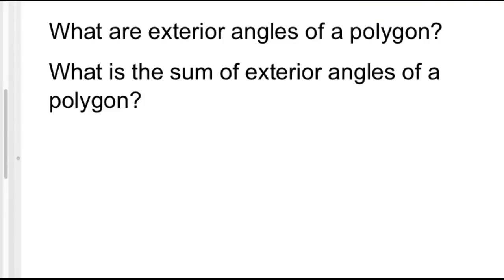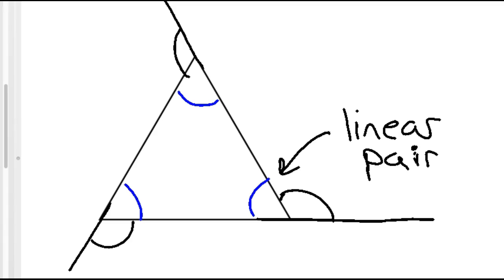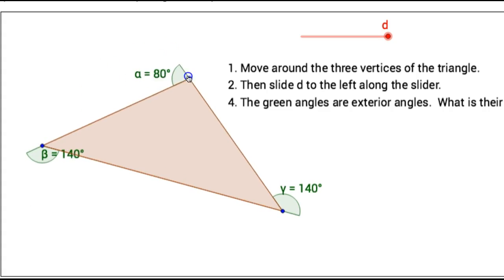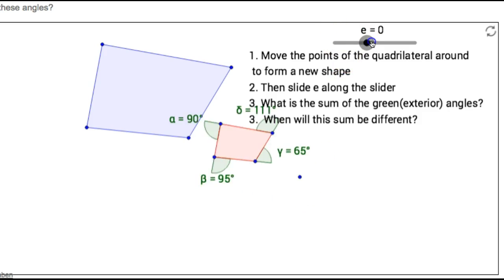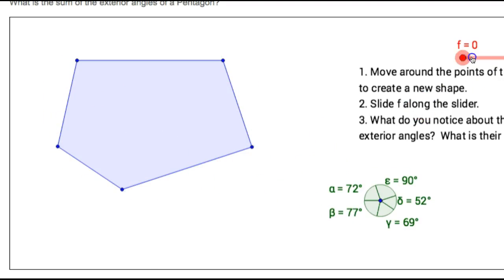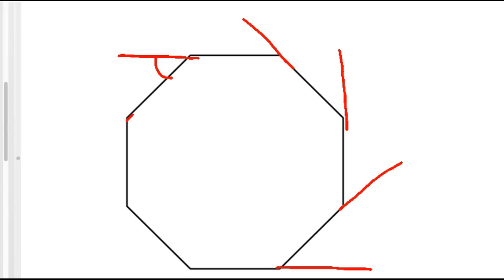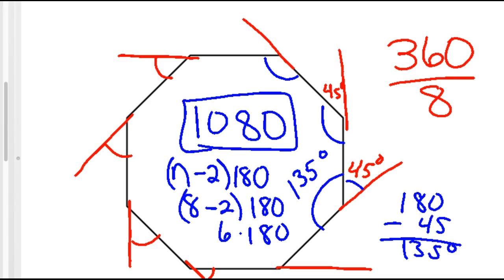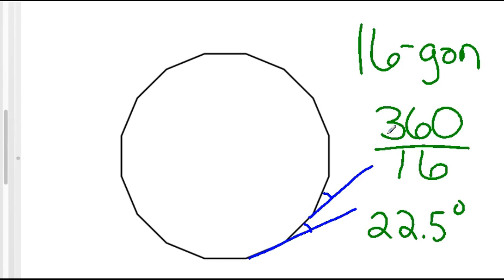Exterior angles of a polygon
What is the sum of every exterior angle in a polygon?